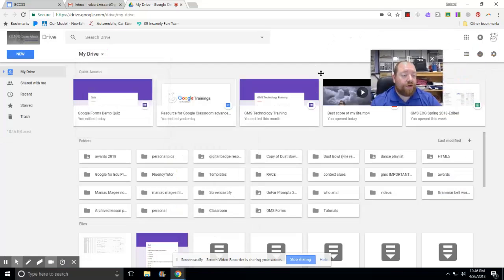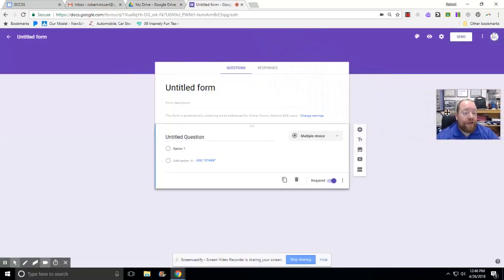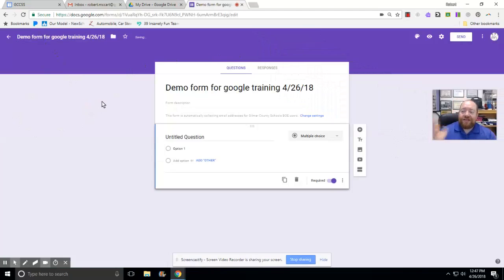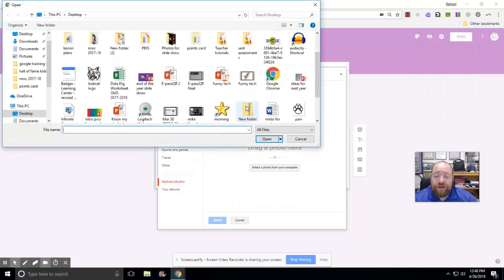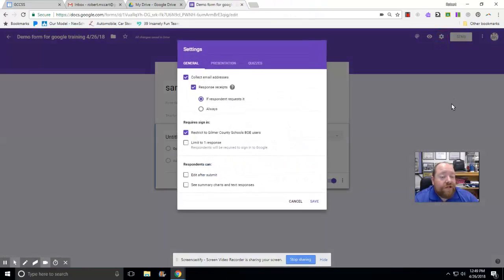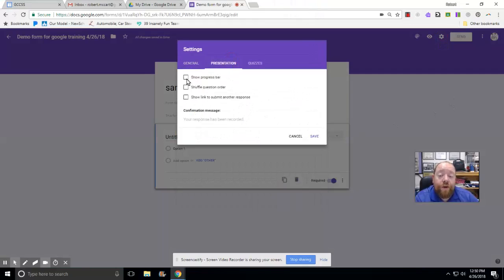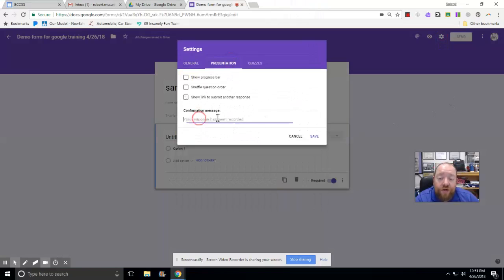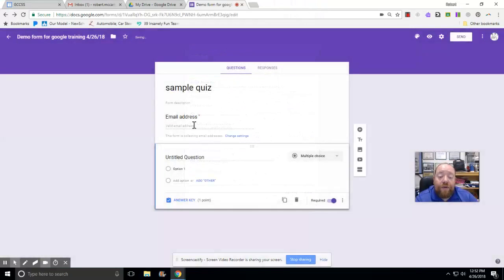GOOGLE FORMS SECTION ONE